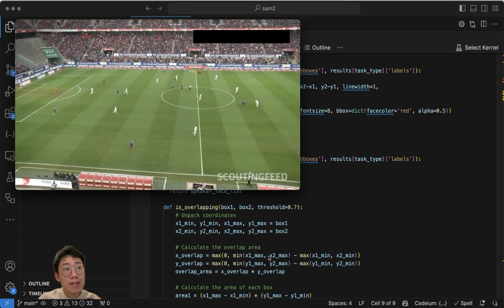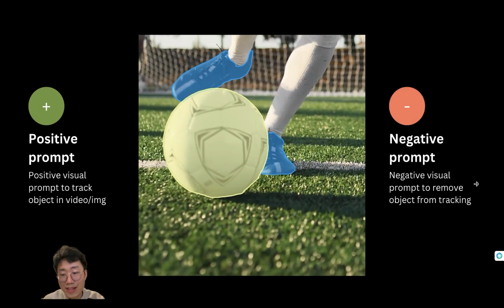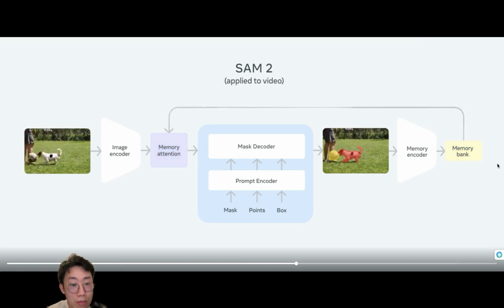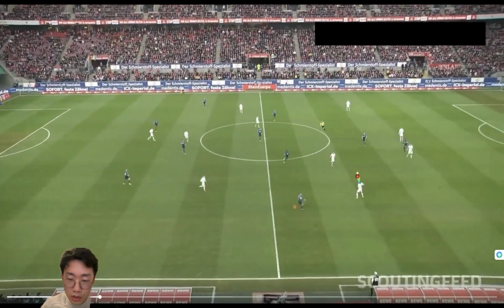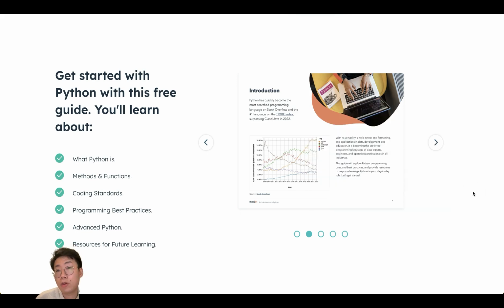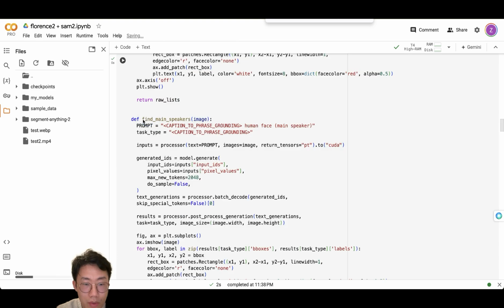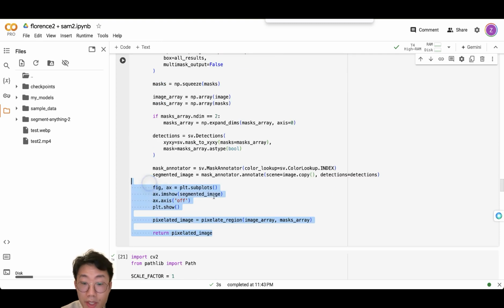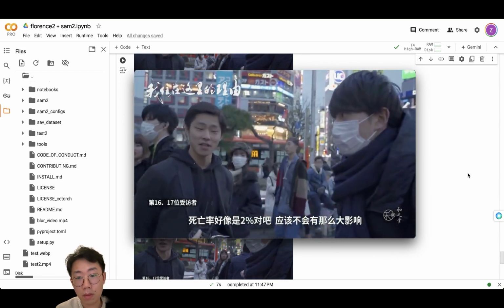AI process thousands of videos?! - SAM2 deep dive 101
Build your own SAM2 AI to analyse/edit video clips

⏱️ Timestamps
0:00 Intro
1:01 How does SAM2 works
7:47 Tutorial - Build SAM2 based AI app